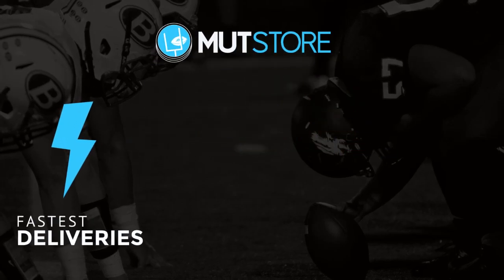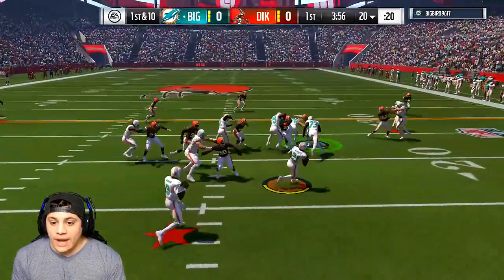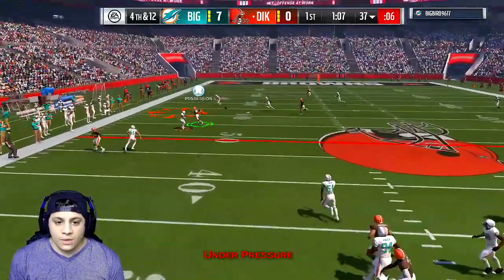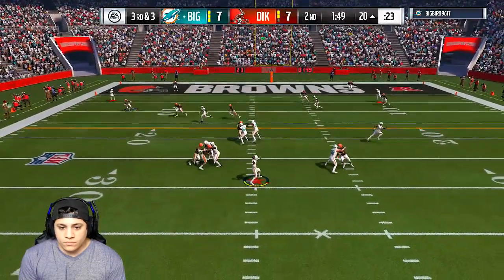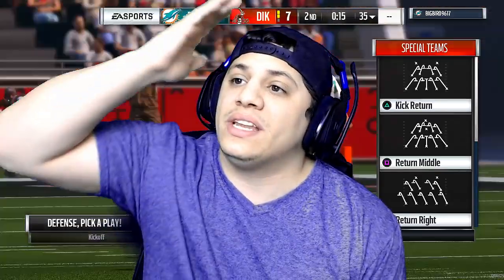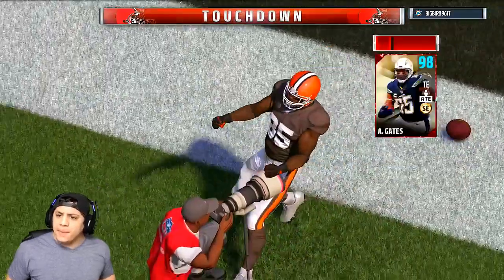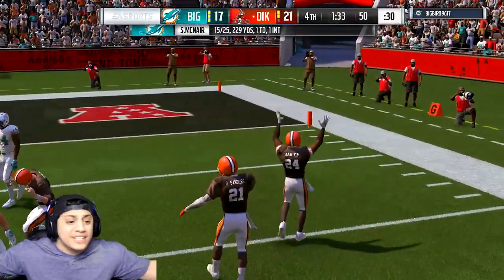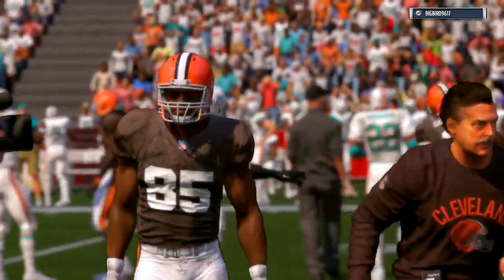THIS IS BAIL OUT 17! WHAT A JOKE! (98 ROBERT GRIFFIN III GAMEPLAY) - MADDEN 17 ULTIMATE TEAM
Playing Some Madden NFL 17 Ultimate Team! Picked Up Campus Legend Robert Griffin III & Testing Him Out While Playing In A 150,000 Coin Wager Match!